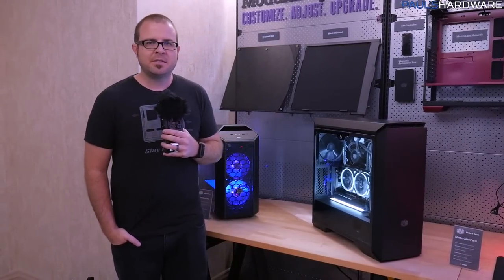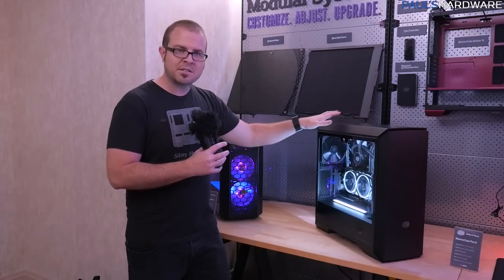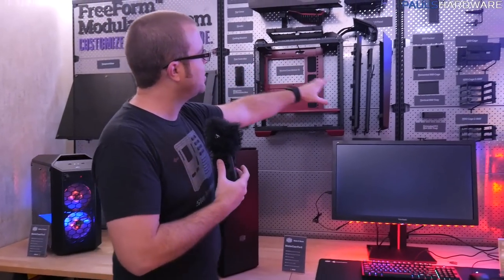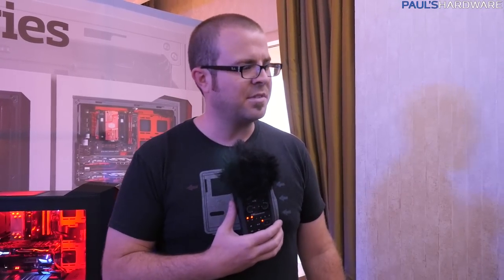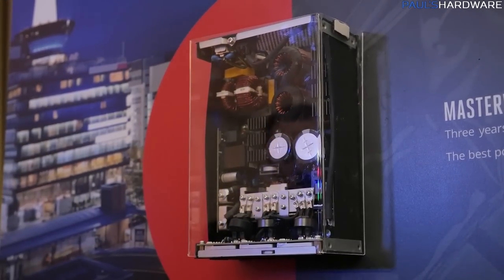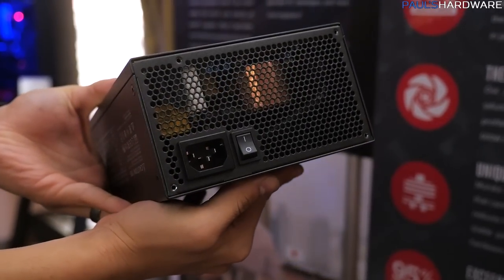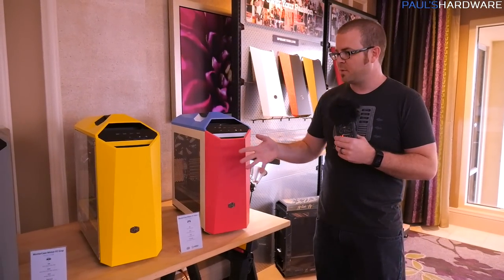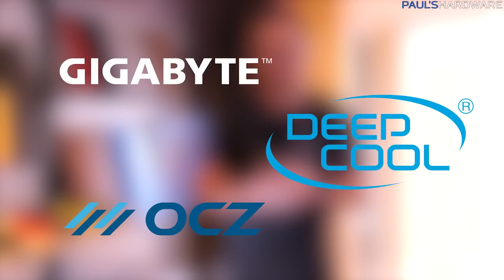A $1000 PSU, MasterCase Pro 6 and New Cooler Master Accessories